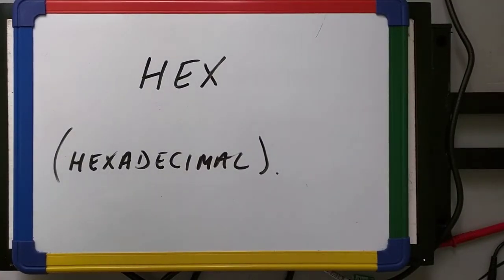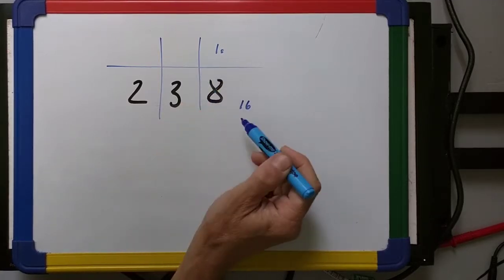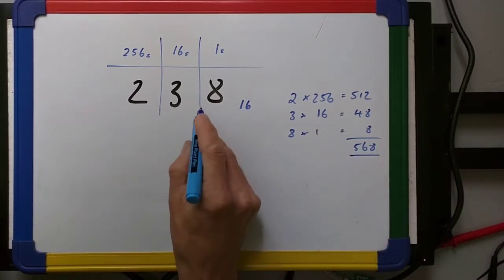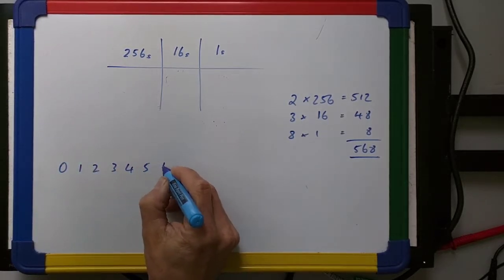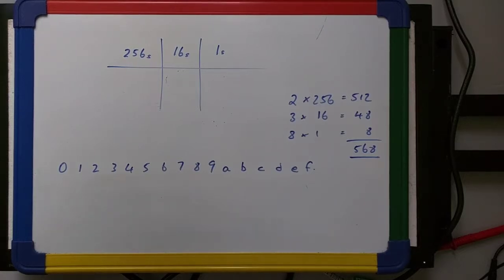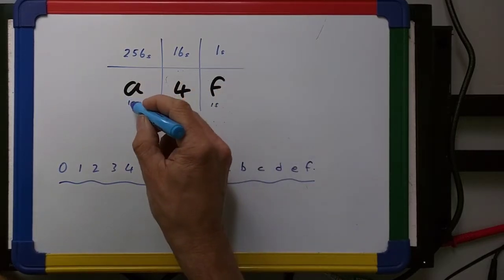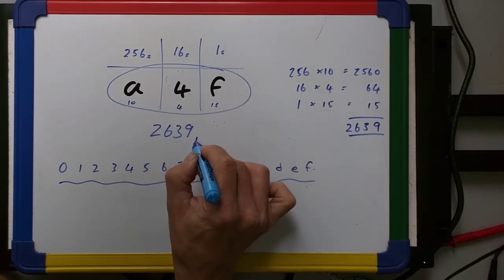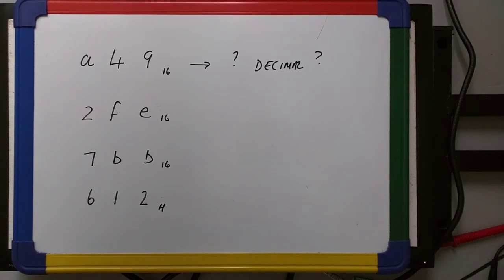Hexadecimal (Hex) - An Introduction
Intro to hexadecimal, and converting hex to decimal